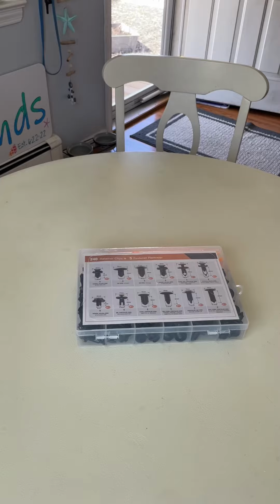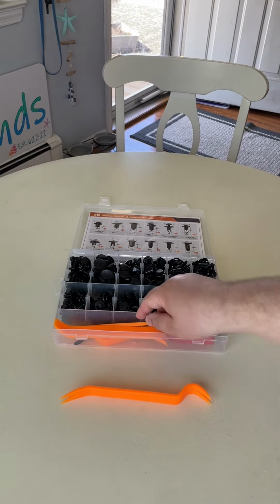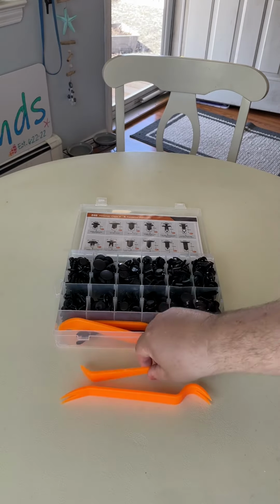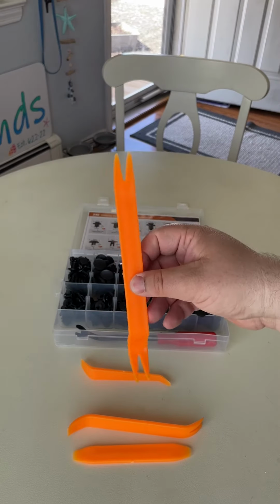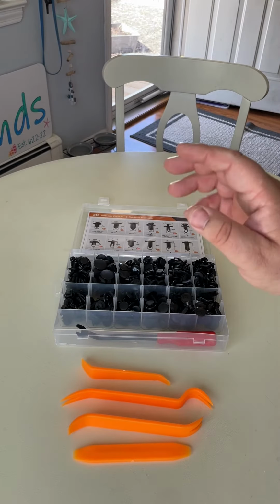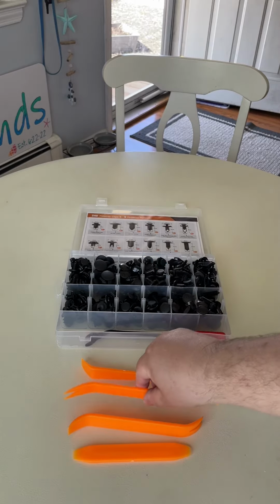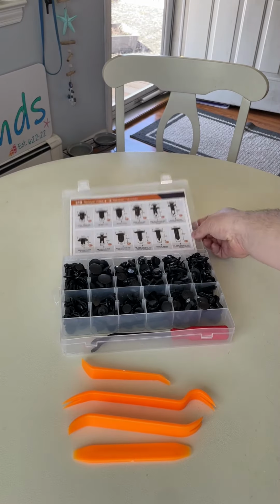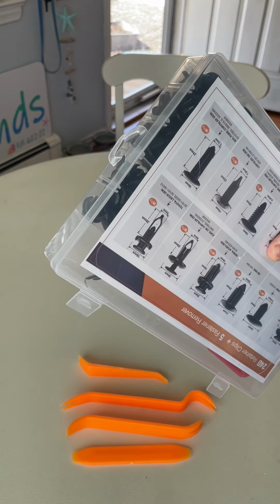A Review Of The GOOACC - GRC-33 240PCS Bumper Retainer Clips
All About The GOOACC - GRC-33 240PCS Bumper Retainer Clips Car Plastic Rivets Fasteners Push Retainer Kit Most Popular Sizes Auto Push Pin Rivets Set -Door Trim Panel Fender Clips for GM Ford Toyota Honda Chrysler